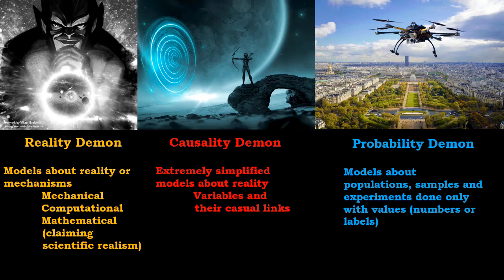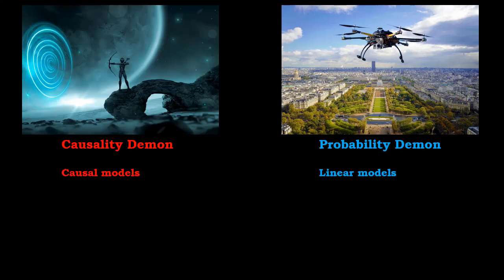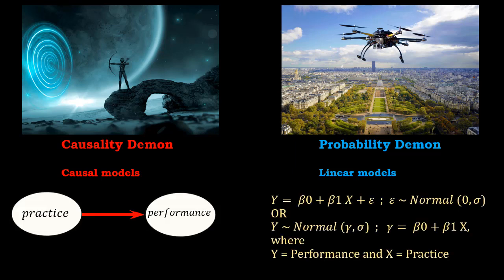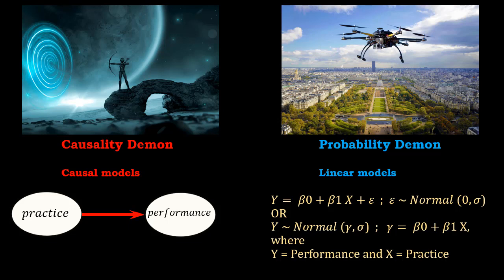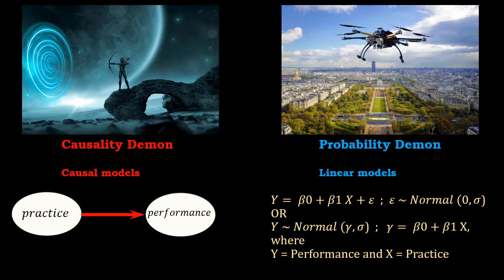Bayesian Regression: 1. Causal models and linear models